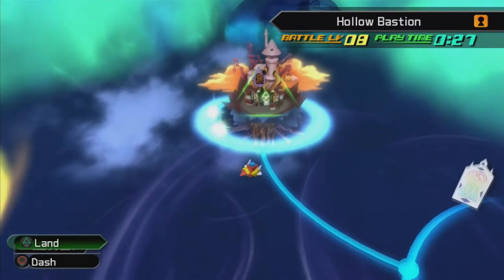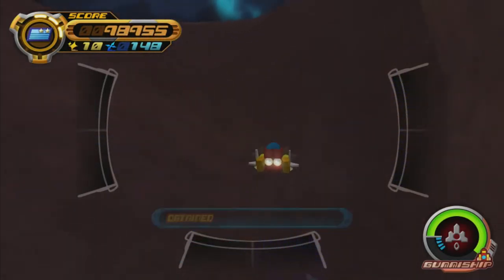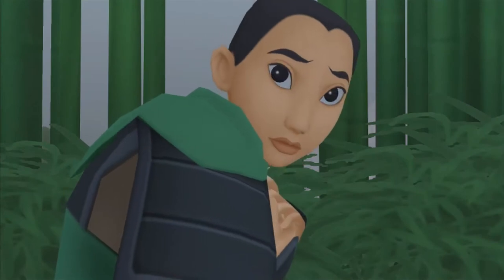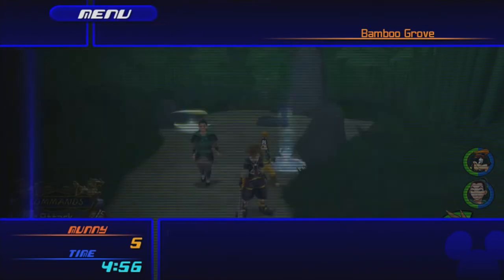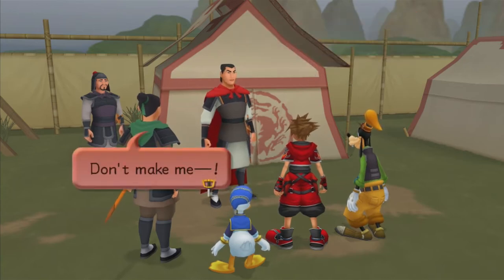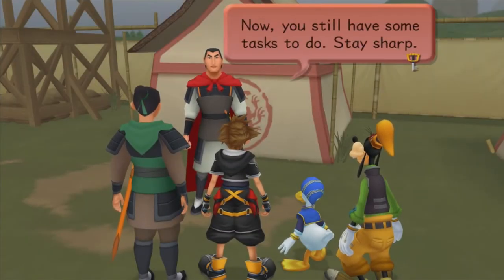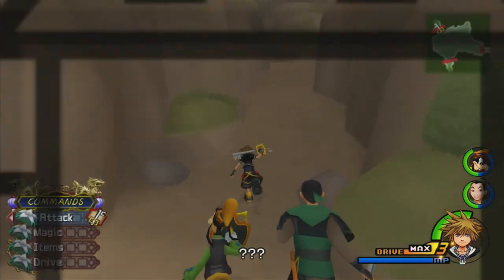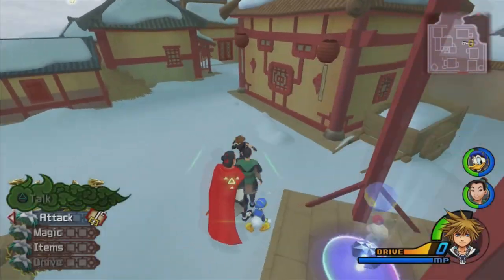Kingdom Hearts II Final Mix Part 8: which features Eddie Murphy... maybe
I honestly can't tell if they actually got Eddie Murphy or if it's just a sound-alike.